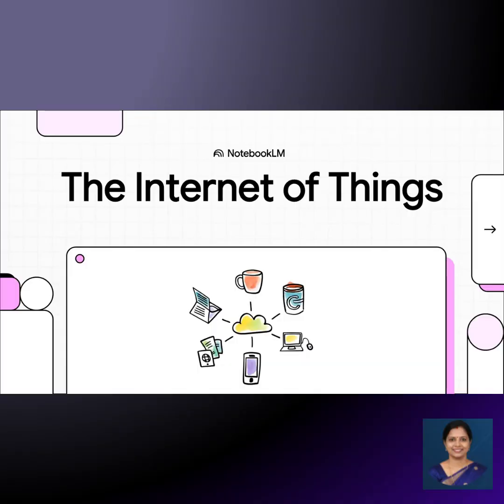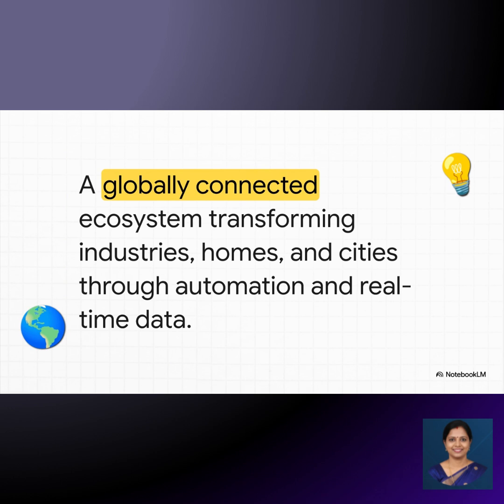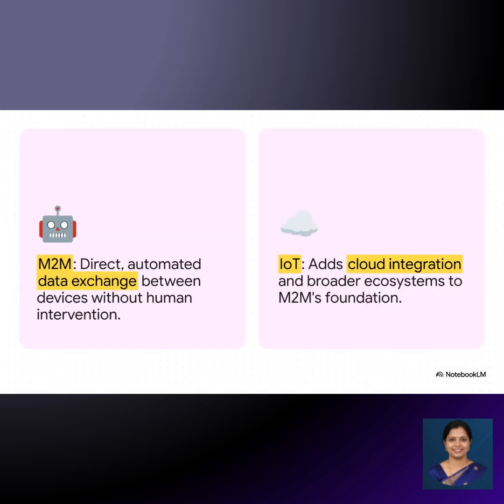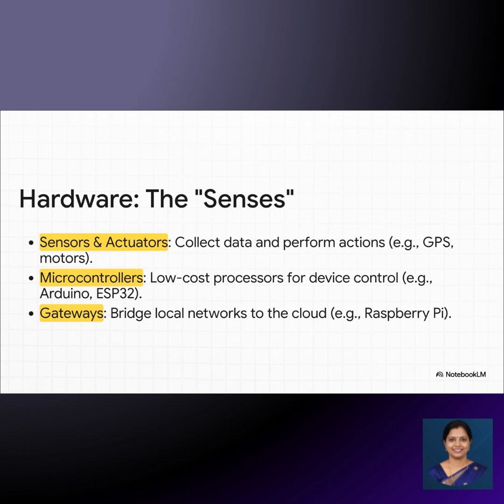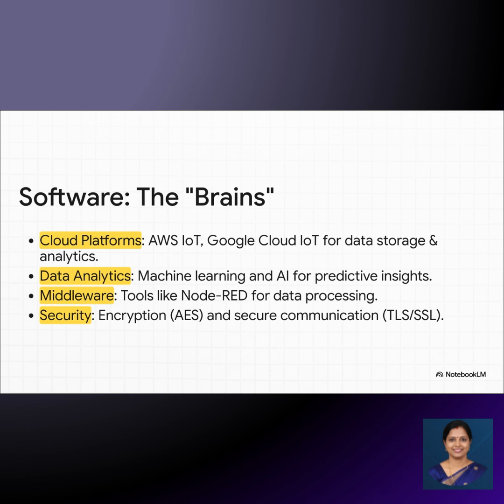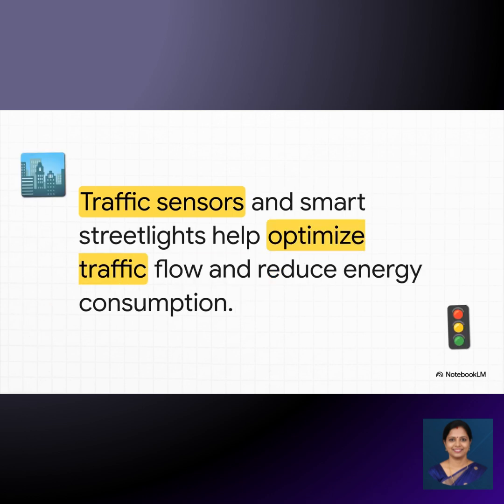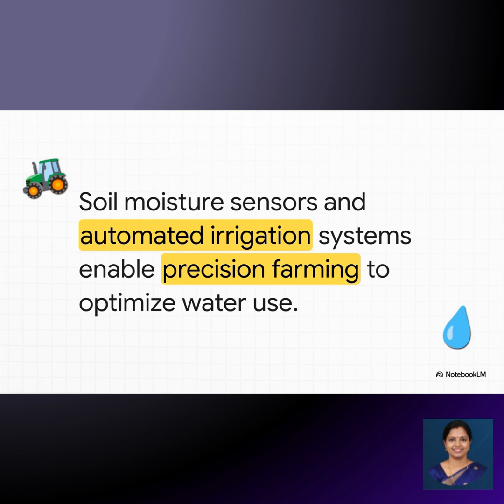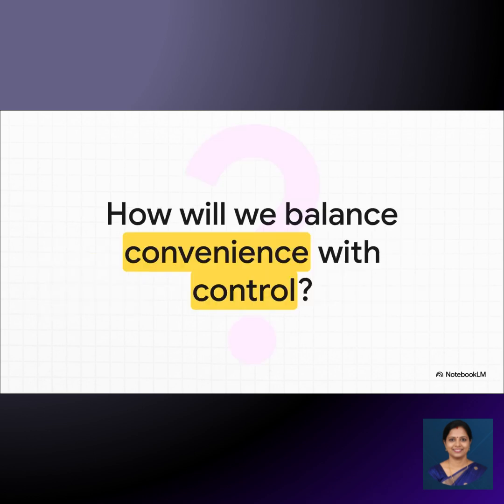IoT Lecture Series | Unit 1 Syllabus Summary | Dr. Diwakar Yagyasen | AKTU CSE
Hello everyone, and a warm welcome to this new video lecture series.

I'm Dr. Diwakar Yagyasen, Professor in the Department of Computer Science and Engineering at BBDITM, Lucknow.

For the Odd Session 2024-25, I will be guiding you through the fascinating and rapidly evolving world of the Internet of Things, or IoT. This first video is a crucial roadmap, summarizing the complete syllabus for our first unit: Unit I – Internet of Things (IoT).